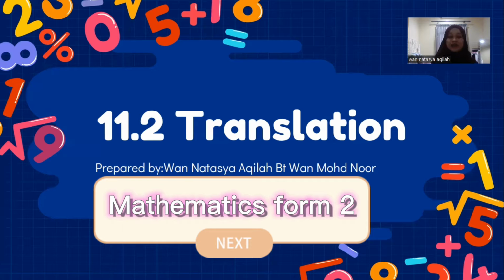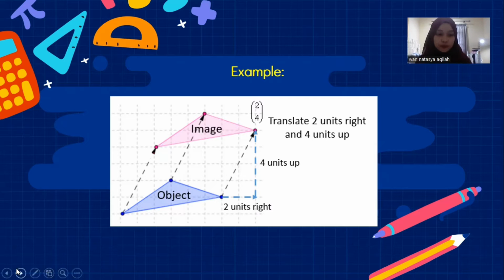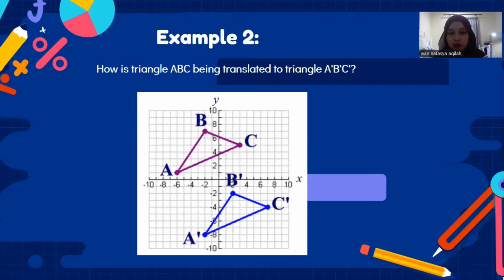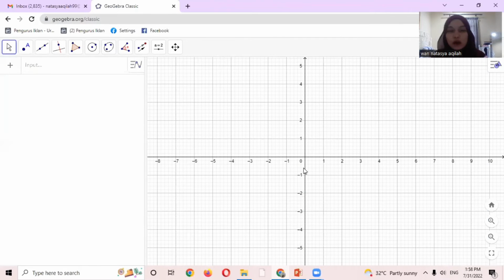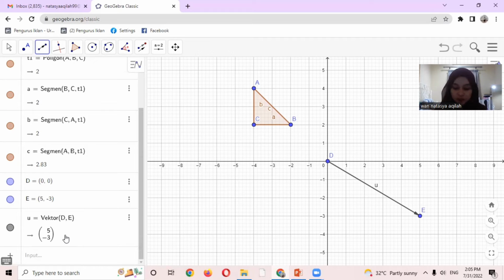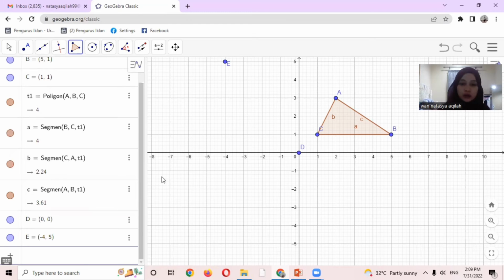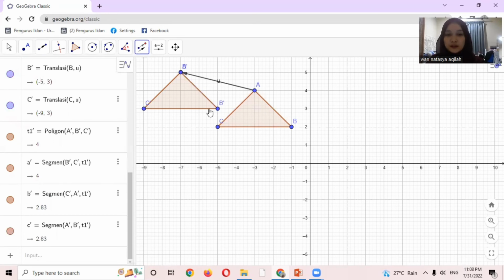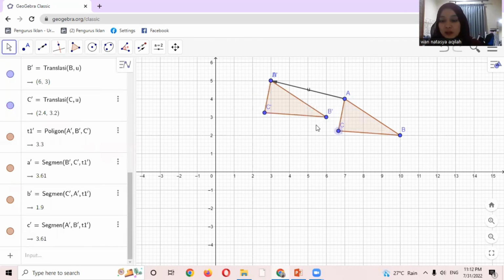Microteaching(MAE514)(Wan Natasya Aqilah)